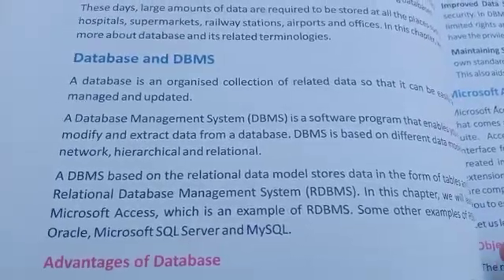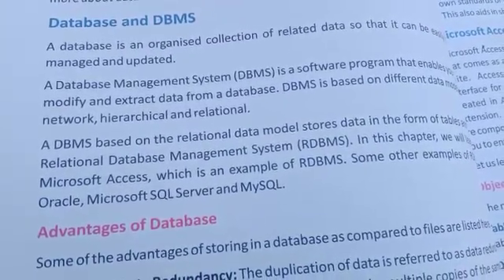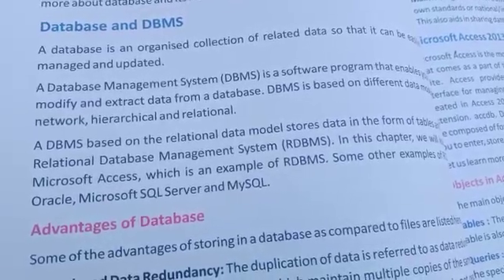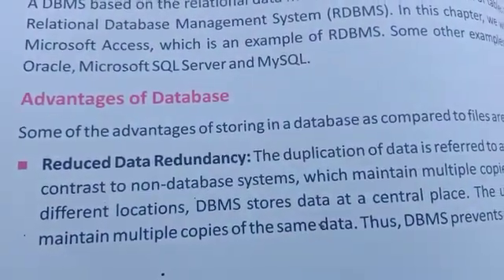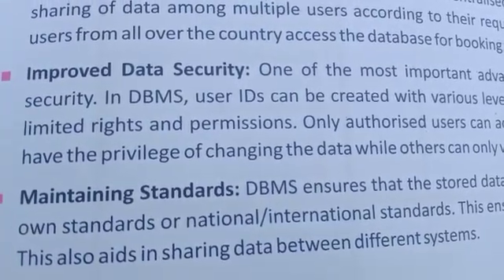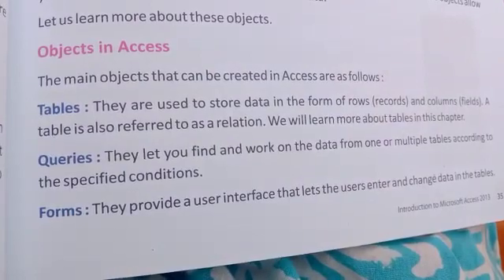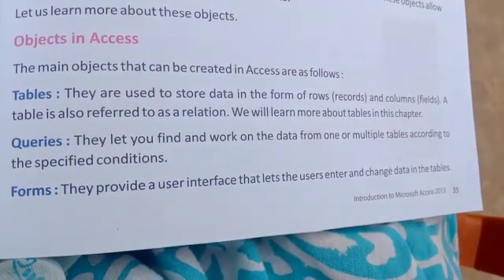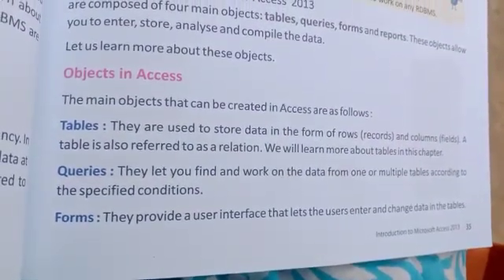DbMs and Rdbms